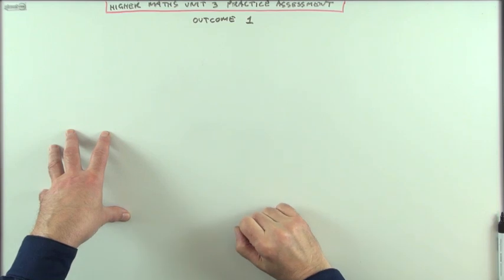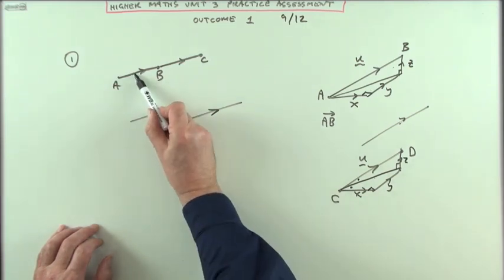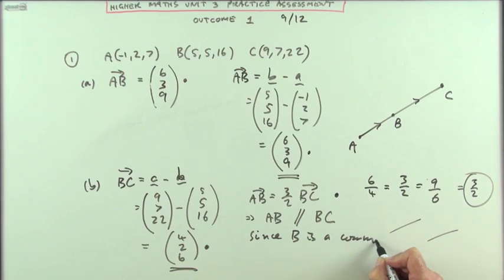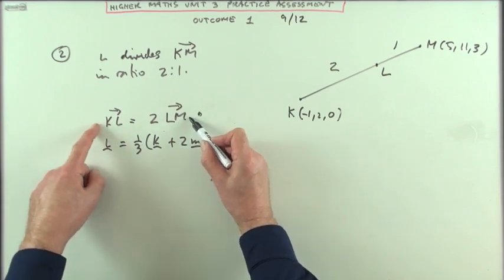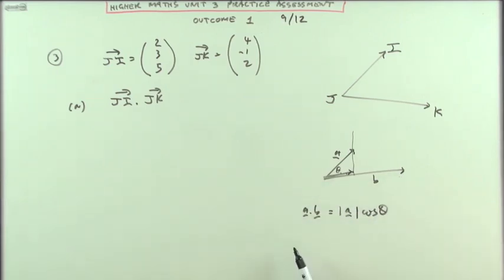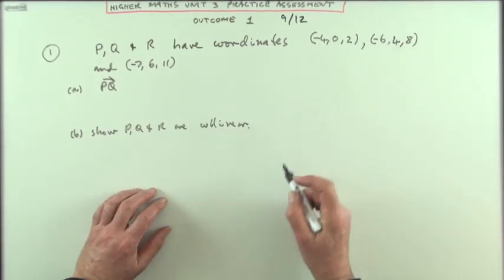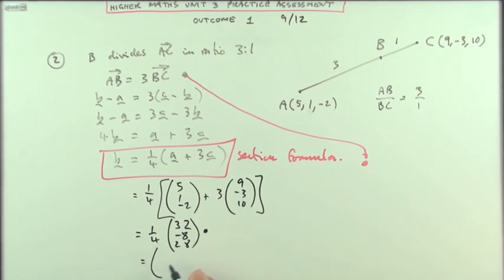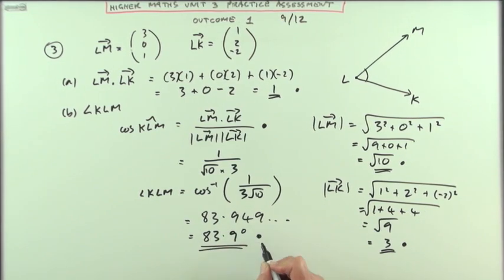Higher Maths NAB 3 Outcome 1: 3D vectors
Instructional exercise for Outcome 1 of the SQA Higher Mathematics Unit 3 Assessment.

** A wee bit long again ! **

Plus excuse the "rant" against the only method given in the SQA marking scheme for finding a point which divides a line in a given ratio. (Unless, hopefully, you agree with me!)
The SQA scheme also states that alternative acceptable methods are also accepted, without describing them or the mark allocation within them.

This is a practice set based on the actual format of the questions met in the assessment.
An outline of the format of the question is first given, along with a brief revision of the required techniques.
The required responses for each mark is clearly stated to facilitate full marks.
Lastly the practice question is given, set out as 'try then check', with the worked solution then following it.